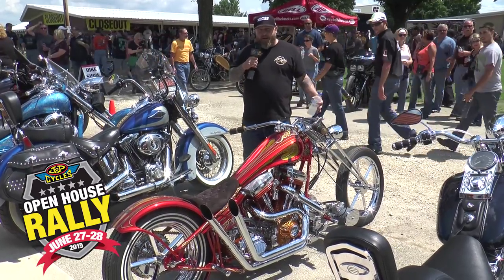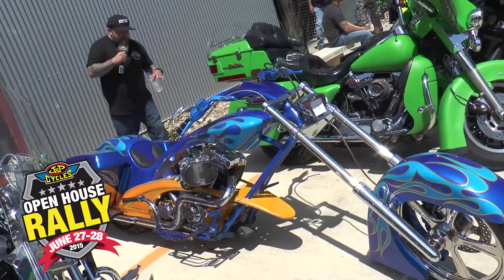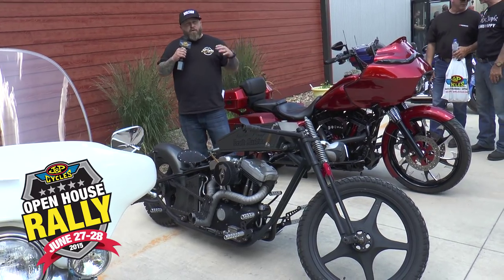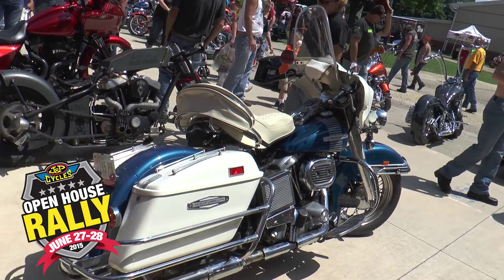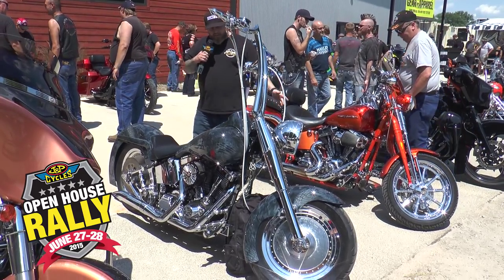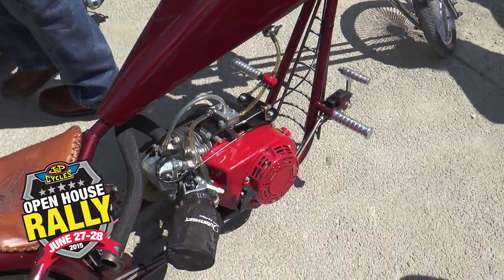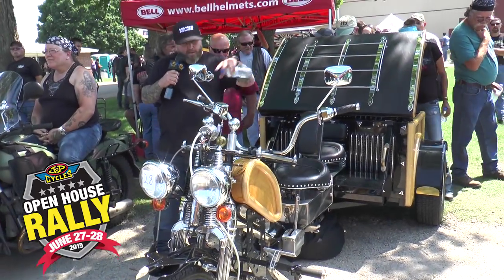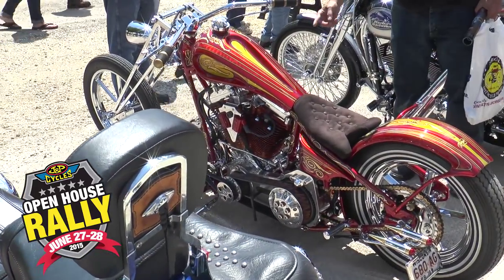J&P Cycles Bike Show at 2015 Open House Rally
See what you missed at J&P Cycles 2015 Open House Rally ride-in bike show. Saturday's bike show featured 30 motorcycles in the Open Class competition. Sunday's bike show featured eight motorcycles in the Vintage Class competition.

If you missed this year's rally and bike show, make plans to attend next year's Open House Rally June 25-26, 2016. See you there!